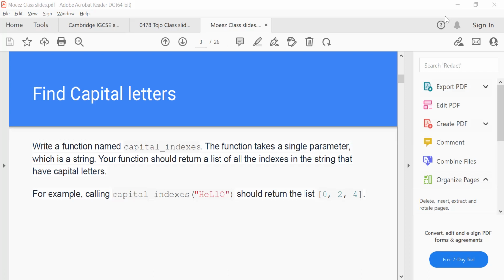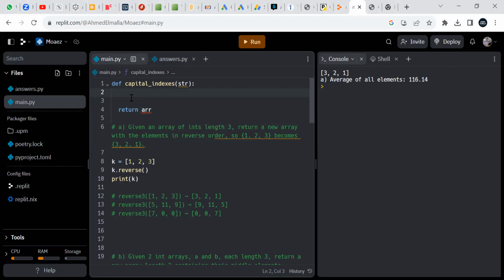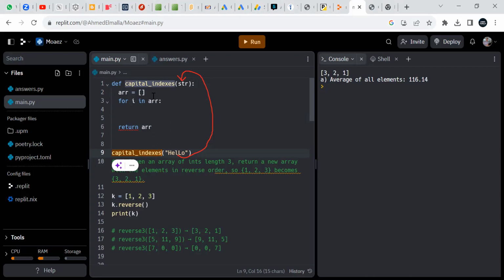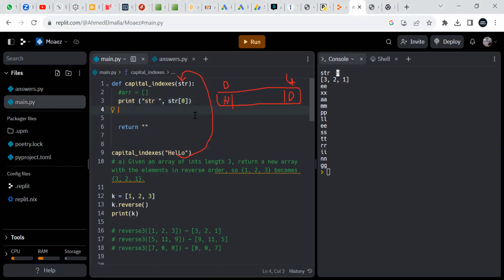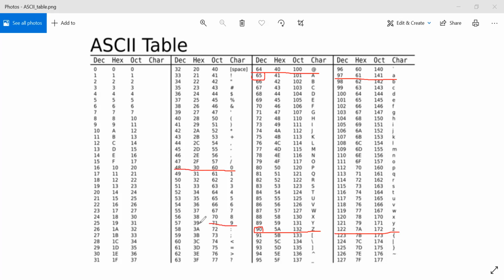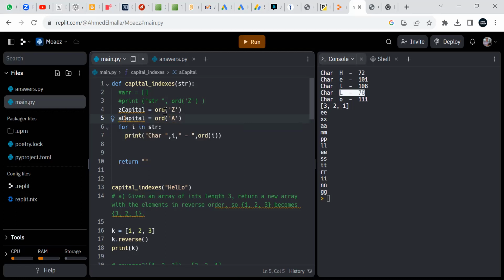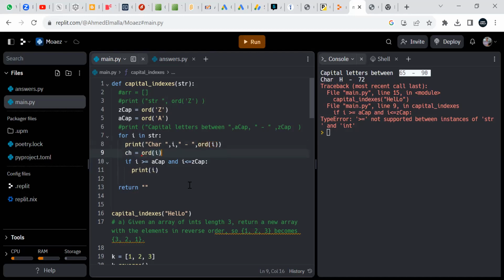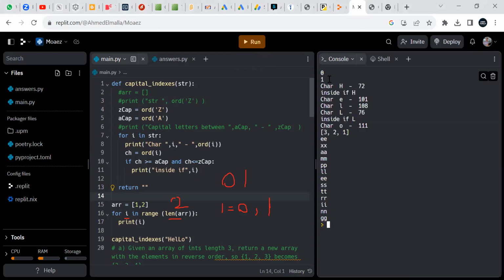OOP Python video tutorial Class 1 (Part 1 - Find Capital letters Exercise ) - Python tutor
Write a function named capital_indexes. The function takes a single parameter, which is a string. Your function should return a list of all the indexes in the string that have capital letters.
For example, calling capital_indexes("HeLlO") should return the list [0, 2, 4]